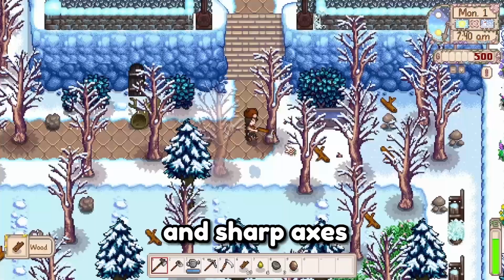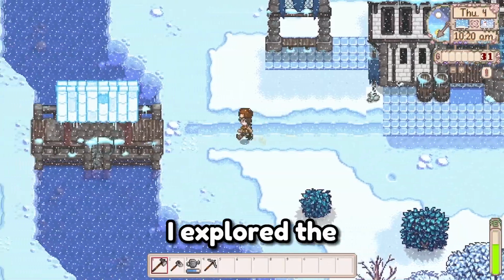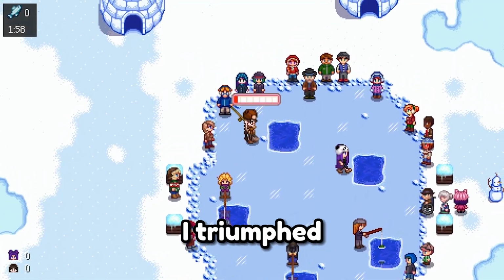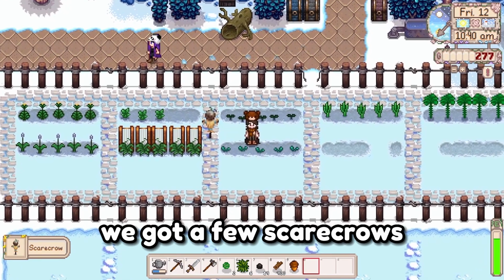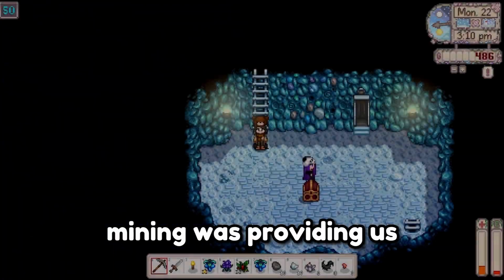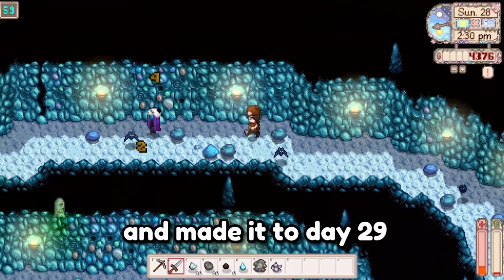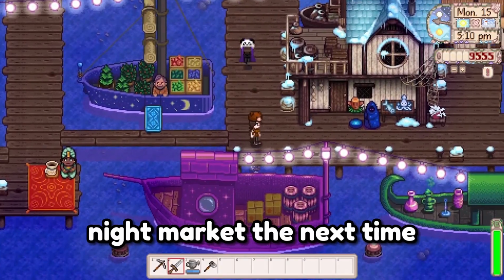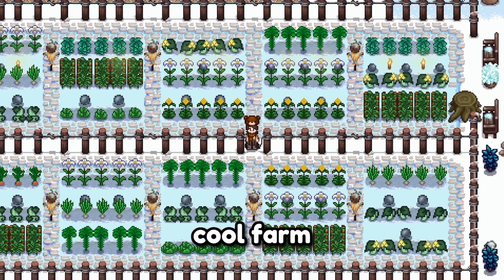We Made Winter Last Even Longer In Stardew Valley…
Winter lasts TWO months and we tried NEW WINTER CROPS in this modded Stardew Valley playthrough! We tried to get a Christmas tree, tons of gold, and a very pretty farm before our time was up!